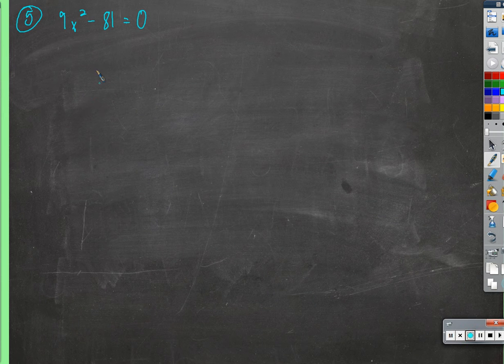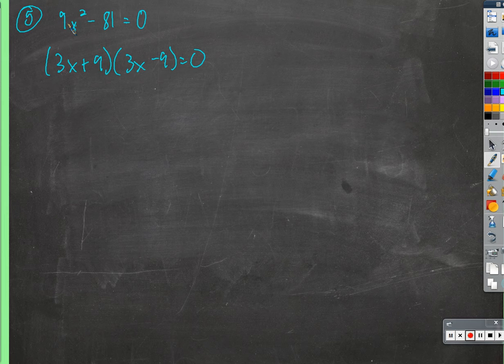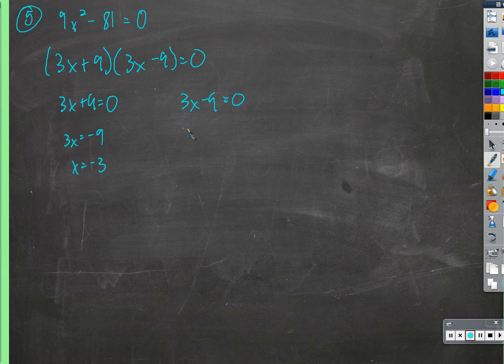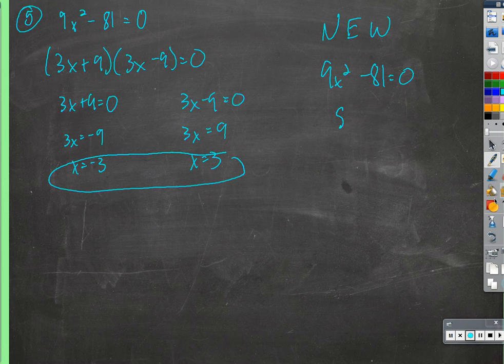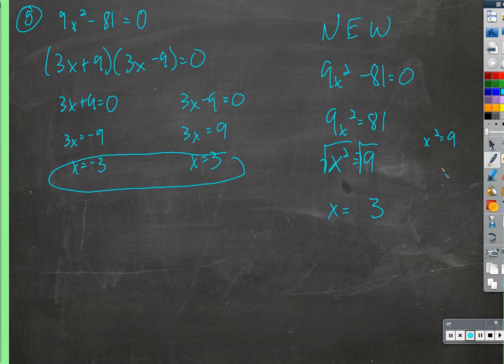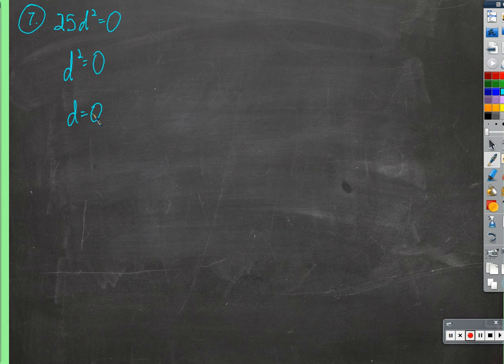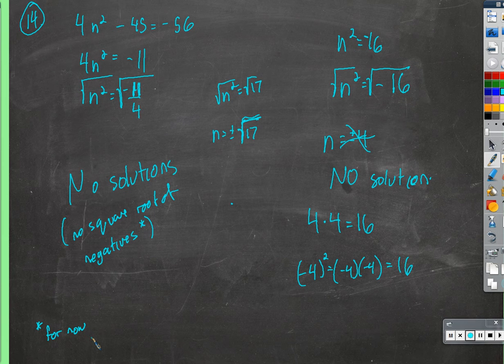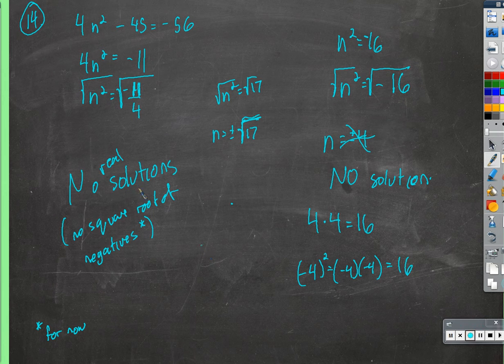10.4 HW examples